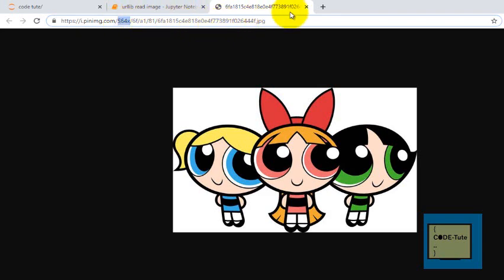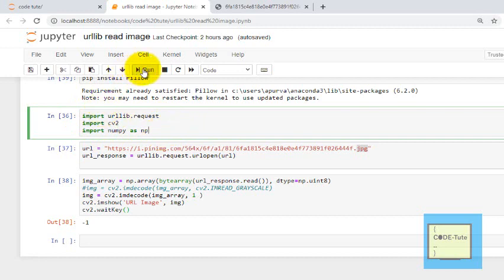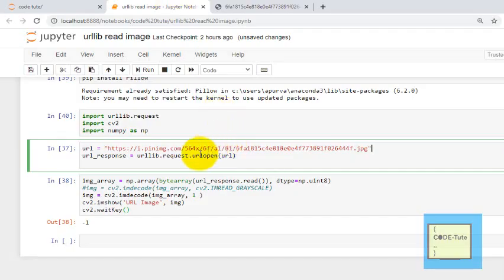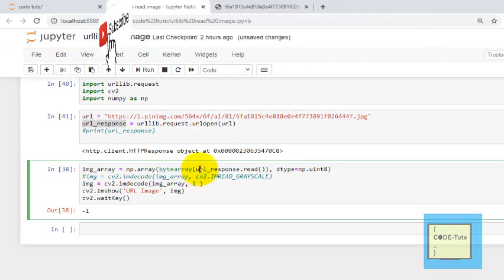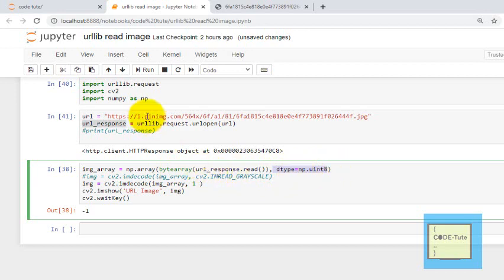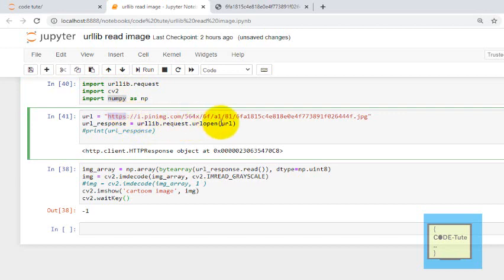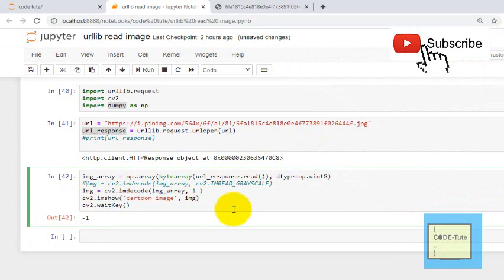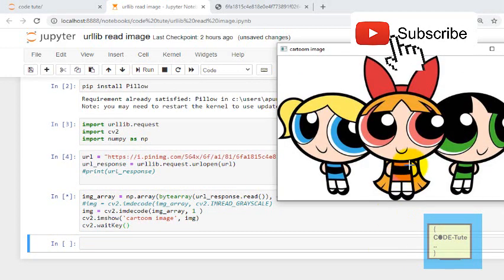Read image from URL | URLLIB in python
In this video i will show you how to read an image using urllib library.
Explained by: Apurva Kulkarni